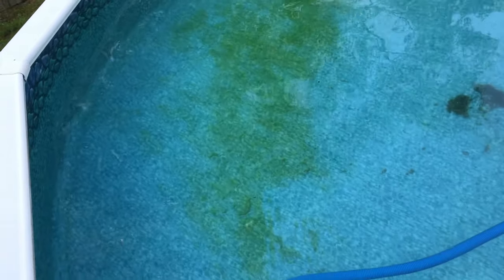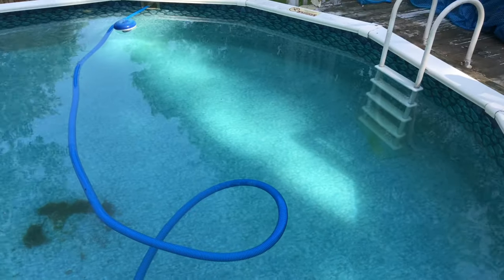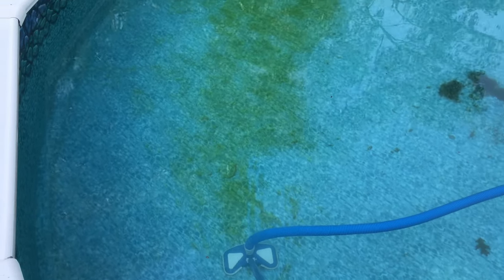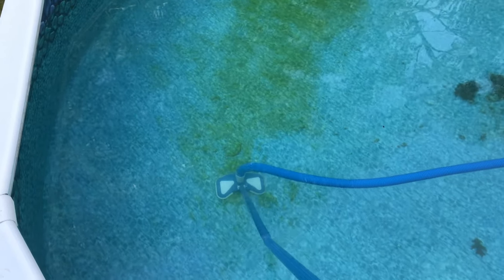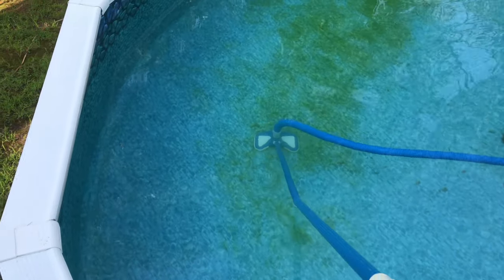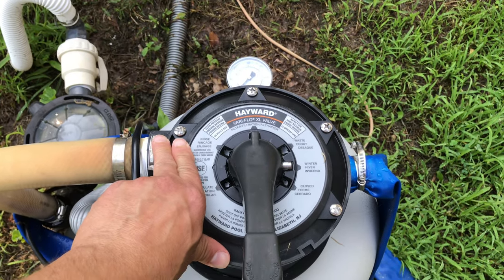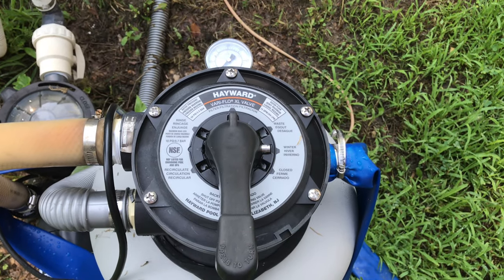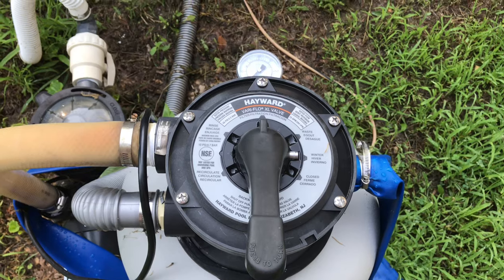How To Vacuum Swimming Pool Algae On Bottom Of Pool Without Clouding Water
This video will show you  few way to vacuum the algae from the bottom of your swimming pool without clouding up the swimming pool water.